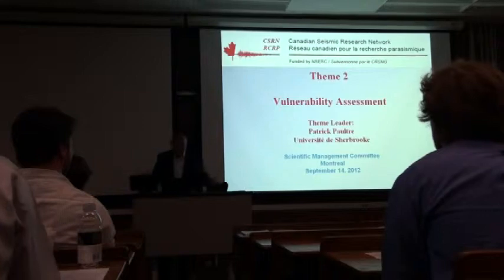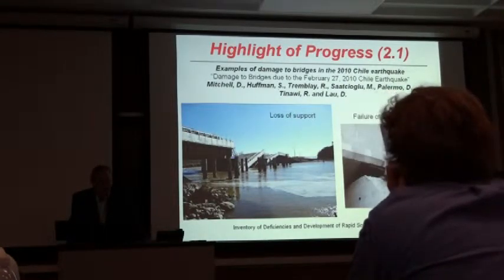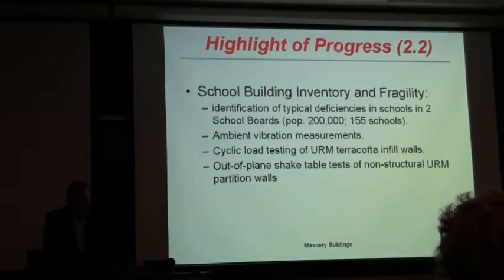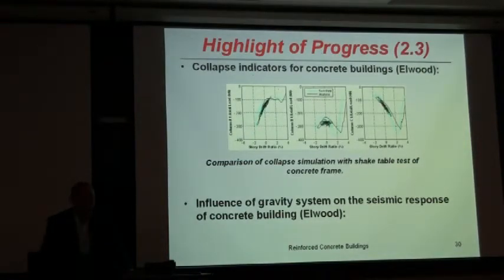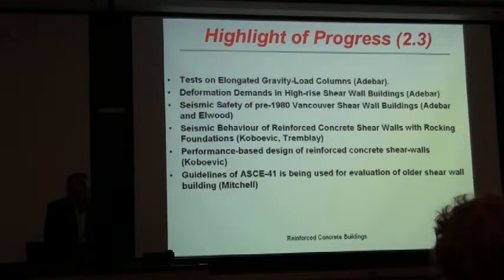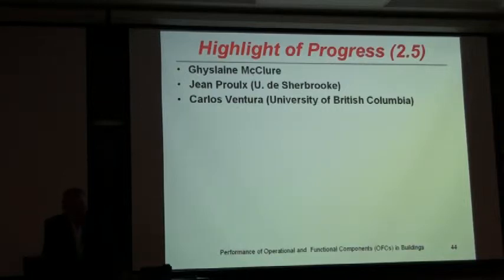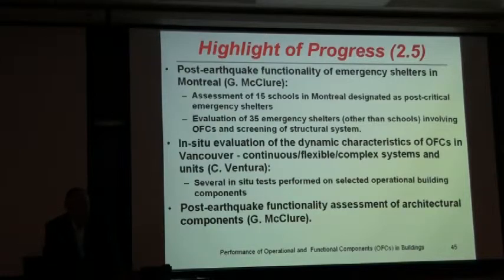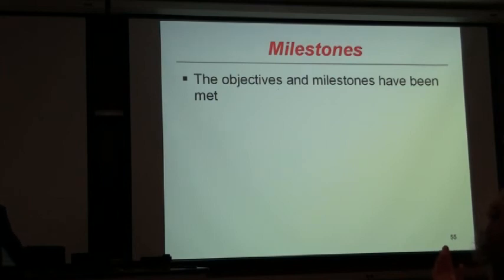Patrick Paultre- Canadian Seismic Research Network- Montreal 2012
Dr. Paultre is the team leader of Vulnerability Assessment at Canadian Seismic Research Network (CSRN).
Careful evaluation and retrofit provides a major challenge to designers, due to:  uncertainties on the performance of the existing structure; - the need to keep the facility open during retrofit; - the trade-off between cost and performance level; - and the uncertainty on the performance of retrofits.  The multidisciplinary network approach will provide comprehensive tools to ascertain the seismic hazard (Theme 1), to characterize the responses of deficient structures and establish acceptability criteria and performance levels (Theme 2), and to develop cost-effective retrofit techniques (Theme 3).  Full-scale sub-assemblages, representative of components of structures, as well as full-scale structures, will be tested in the Network laboratories to develop behavioural models to be used in the detailed assessment of deficient structures. The Network unites the specialized experimental facilities and complementary equipment such that the experimental phase of the research program can be accomplished. Performance-based design principles together with tools developed to assess the earthquake hazard in different urban regions of Canada (Theme 1) will be applied to the evaluation of existing structures.